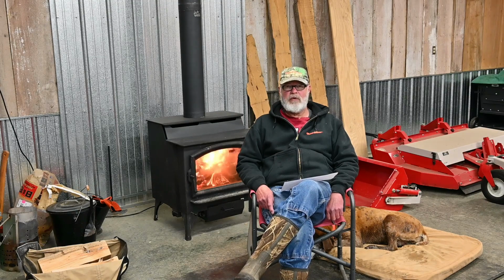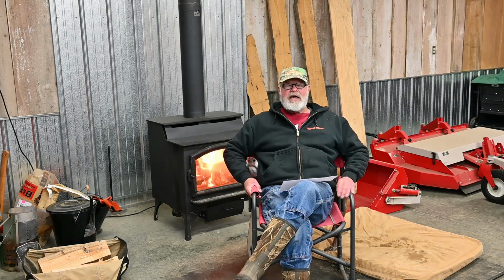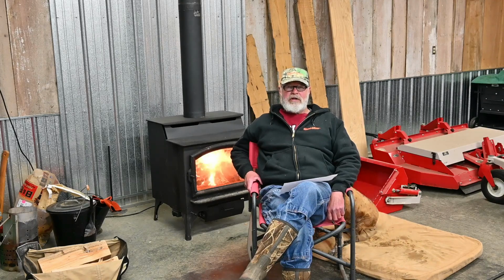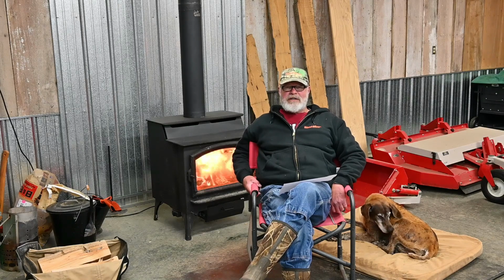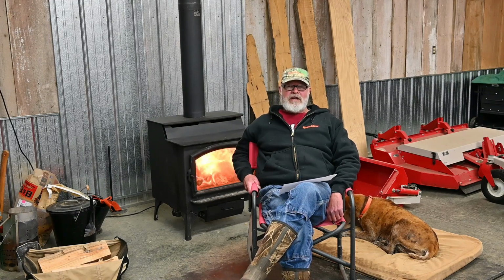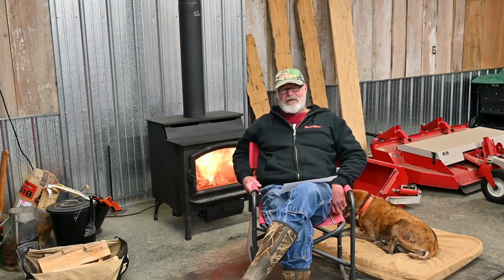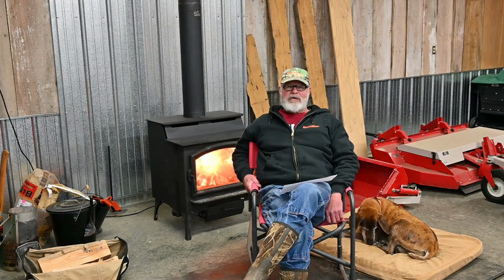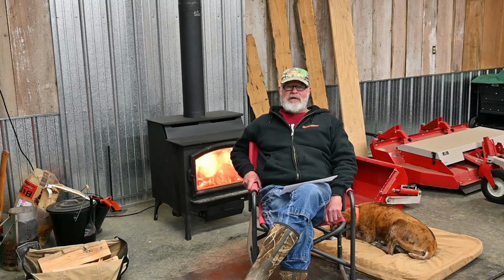Lessons Learned from first time making maple syrup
This video details the lessons I learned from my first attempt at making maple syrup, and my plans for the 2024 maple season